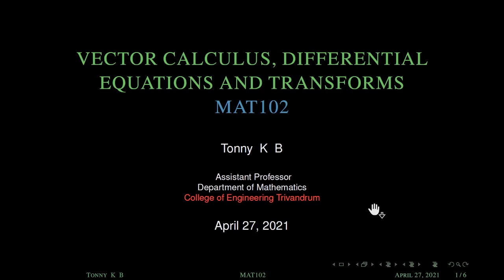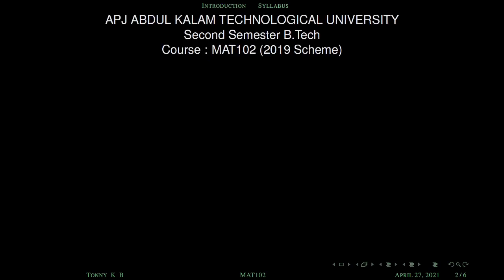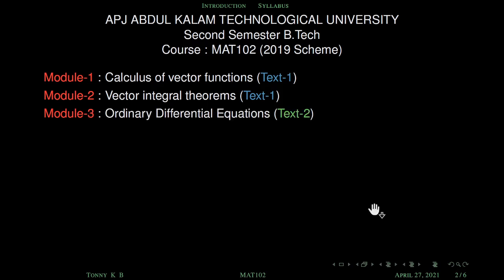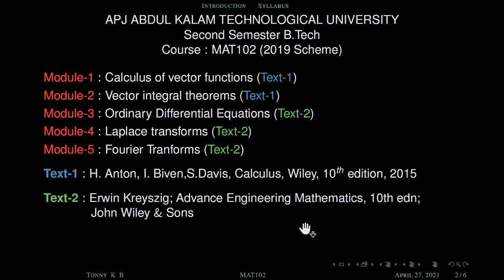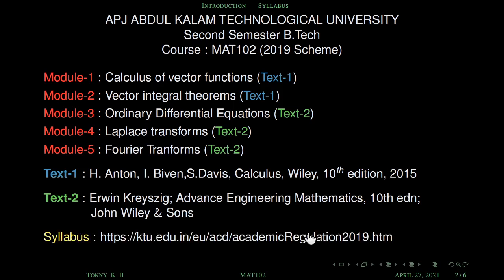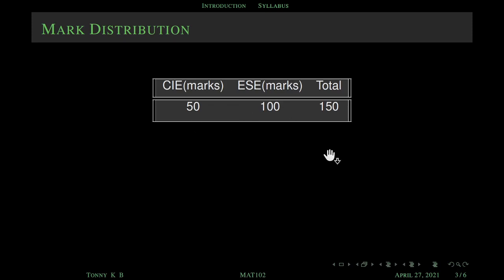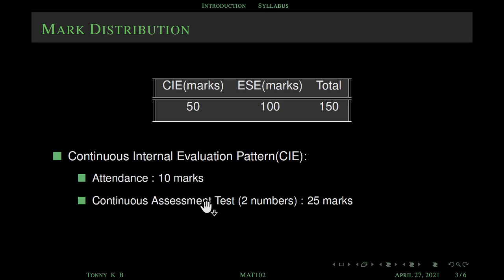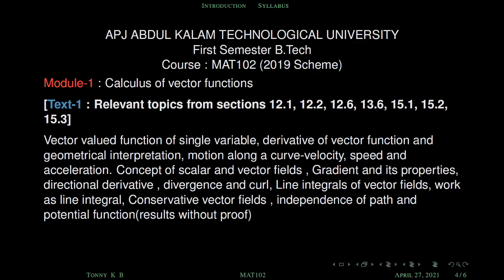S2 B.Tech Mathematics | Introduction to MAT102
This is the introduction video for the course MAT102 for second semester B tech, except computer science and information technology. This course contains 5 modulus. First two modules deal with vector calculus, third one is Ordinary differential equations, fourth one is Laplace transform and last one is Fourier transform. For detailed syllabus and model question paper, you may visit following link of APJ Abdul Kalam Technological University